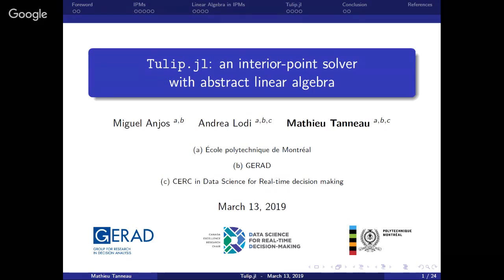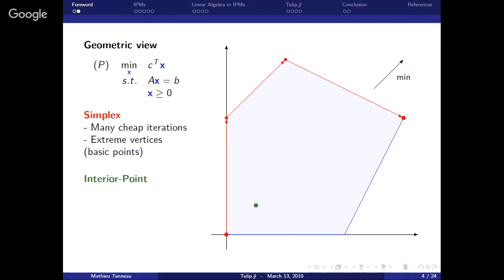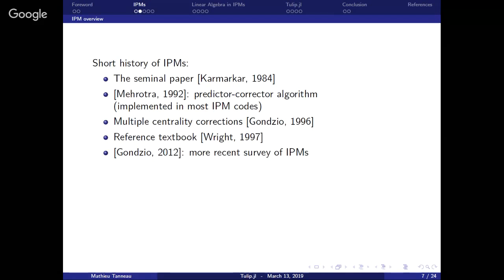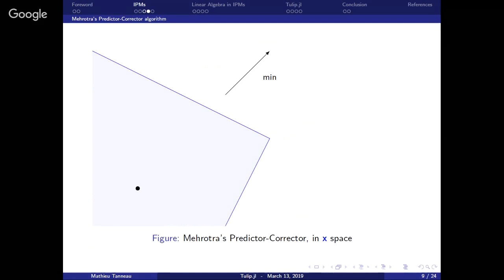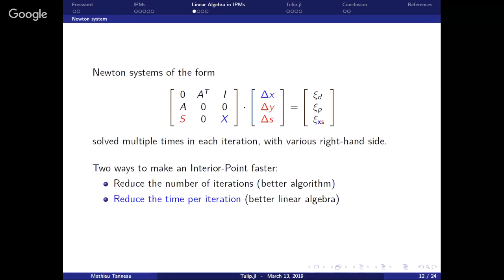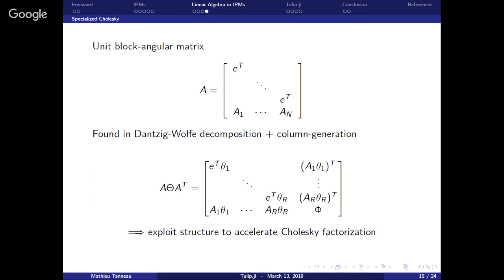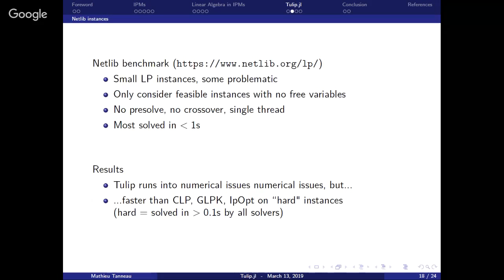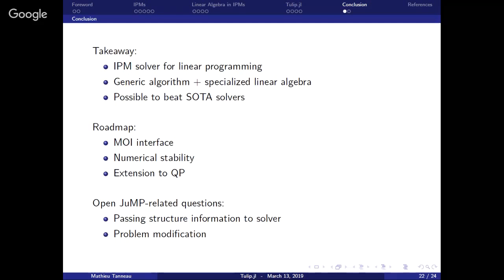Mathieu Tanneau @ JuMP-dev 2019